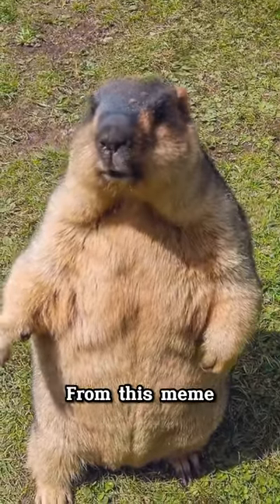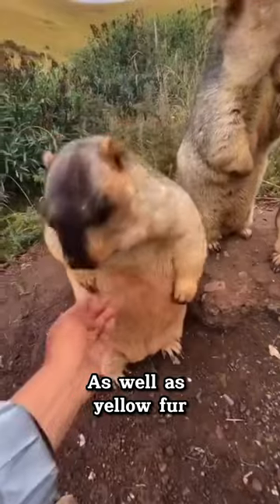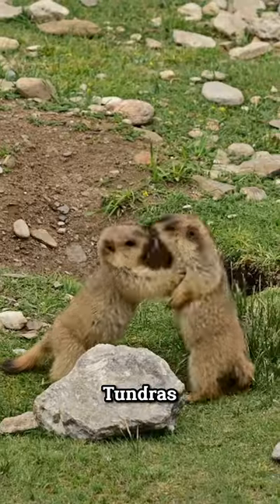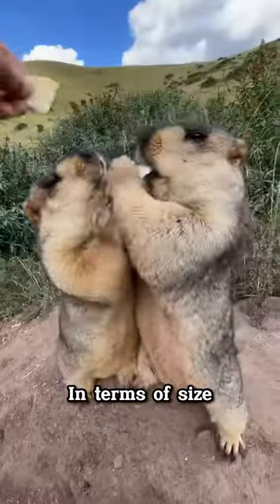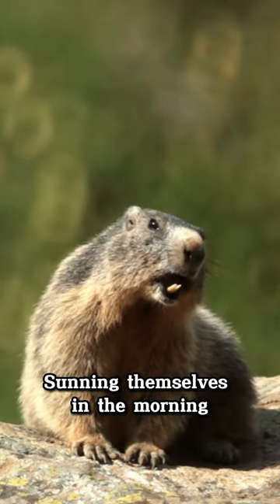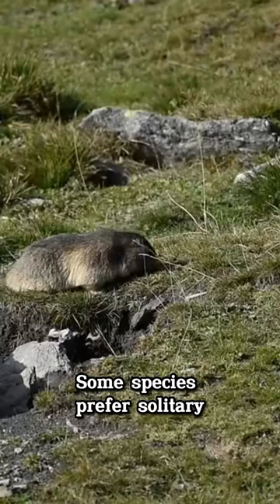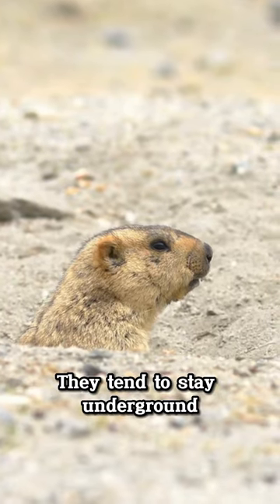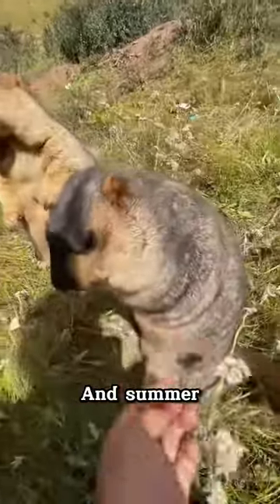Marmot | The Cutest And Chunky Animal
This is the marmot, and you may recognize it from this meme. The marmot is a rodent of medium size with brown fur on its head and back, as well as yellow fur on its belly. They live in Europe, Asia, and North America.

Welcome to Paws and Claws Channel, your gateway to the captivating animal kingdom. Join us as we embark on thrilling adventures, revealing the wonders of furry friends, majestic creatures, and beyond. Get ready to be amazed, inspired, and connected to the incredible world of animals.

Until next time, keep exploring, appreciating, and respecting our fellow creatures.